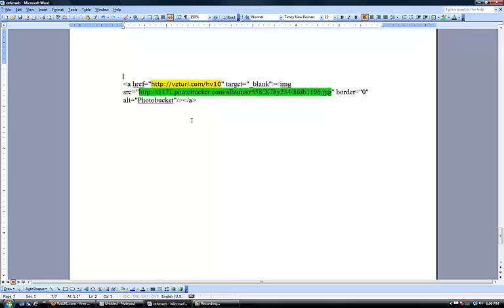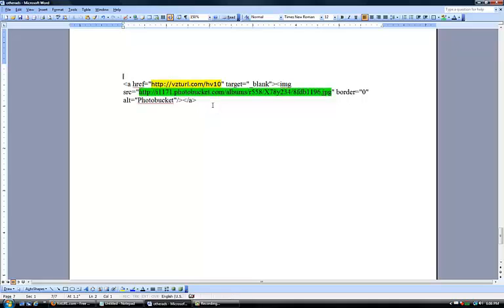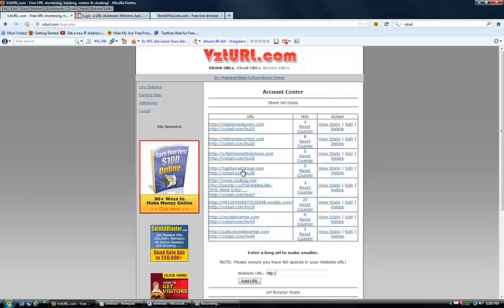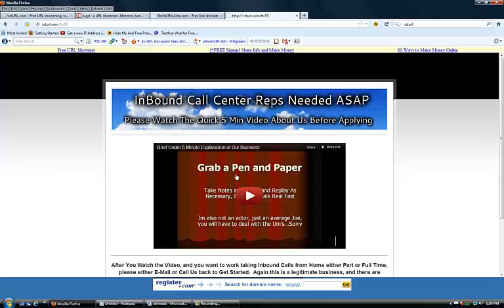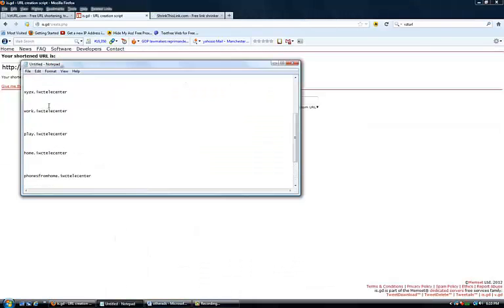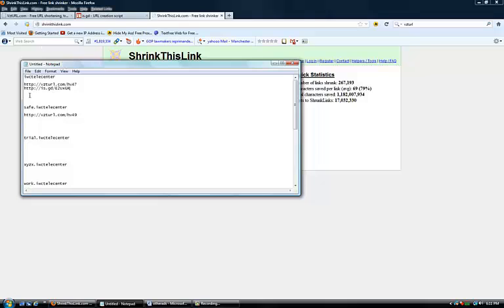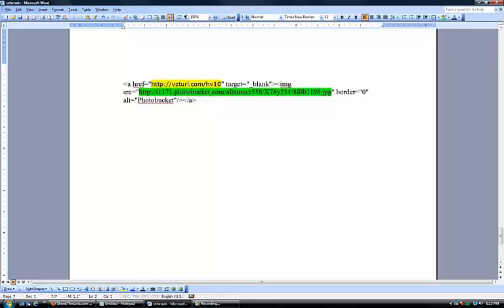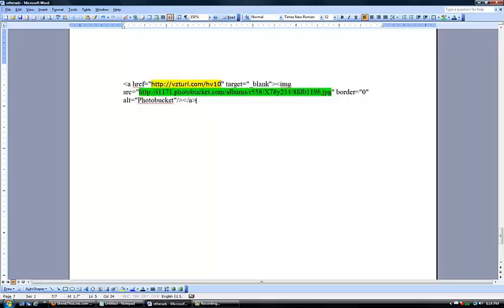Link Cloaking or Shortening For Craigslist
For more info on posting and advertising for free online go